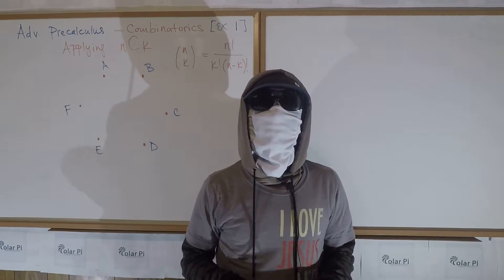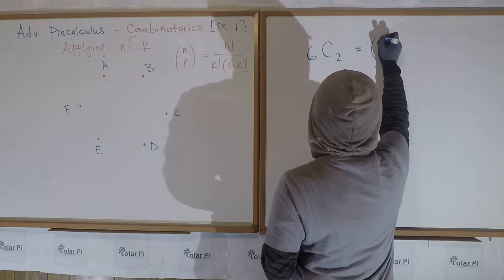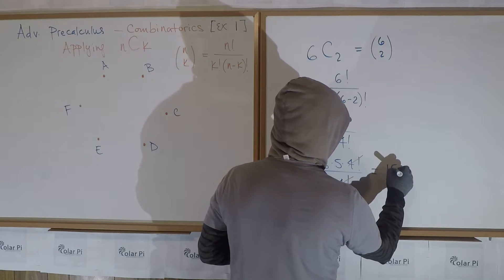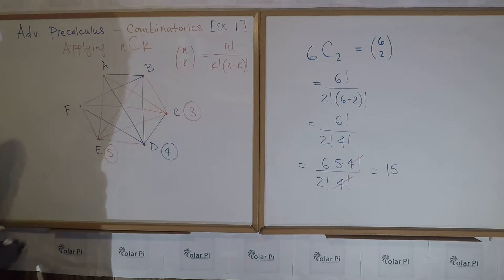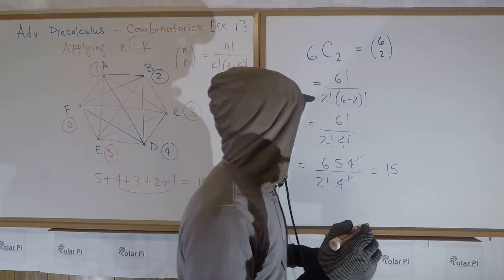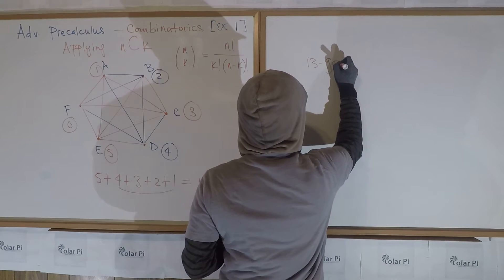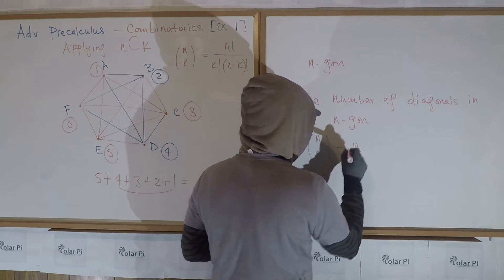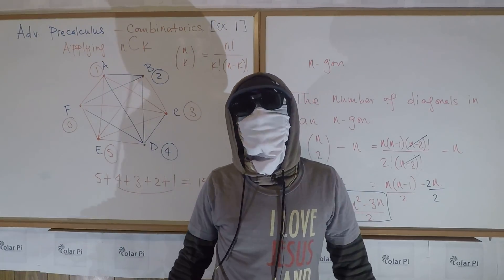[Combinatorics] - How Many Diagonals Are there in an N-Gon?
1) He is incredibly narcissistic and promotes himself shamelessly.
2) He misleads and confuses.
3) He pushes people away from Jesus Christ God, the Holy Trinity, the one and only messiah.  White Jesus does all three of the above and more -- matching the ways of Satan.

In this video, I show you how to find the number of diagonals in an n-gon using Combinations.